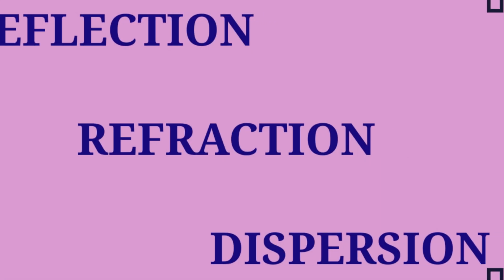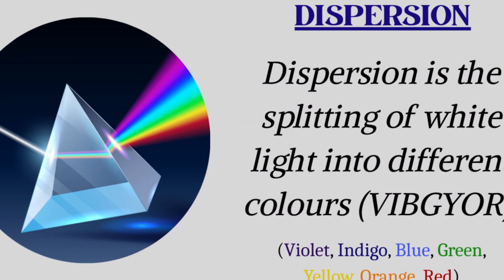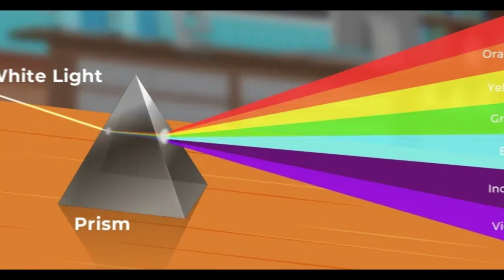Reflection, Refraction & Dispersion Made EASY | Class 10 Science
In this video, we explain Reflection, Refraction and Dispersion of Light in a simple and easy way.
Perfect for Class 10 Science students preparing for board exams.
Important concepts, diagrams and exam-oriented explanations included.
Watch till the end to understand the Light chapter clearly.